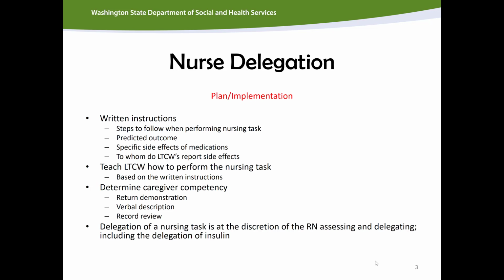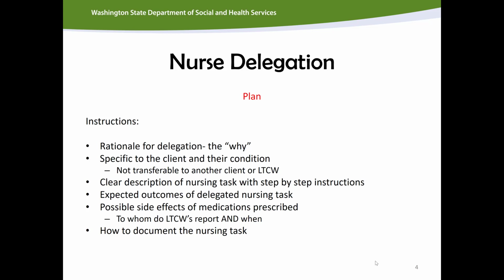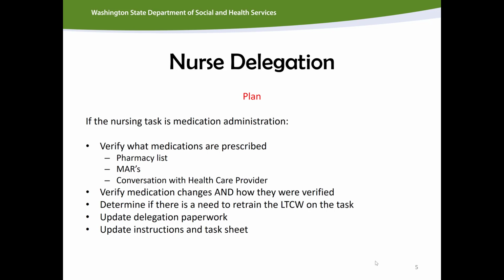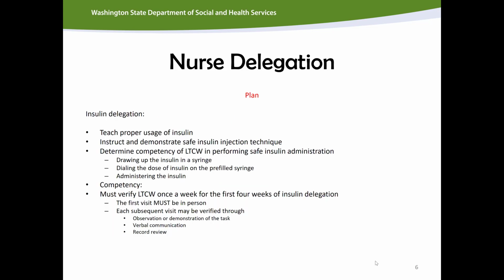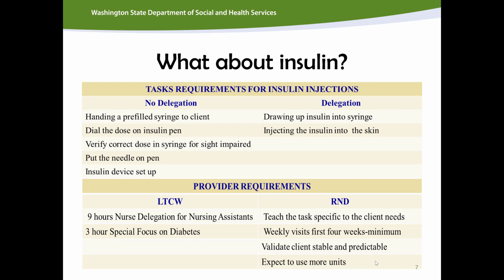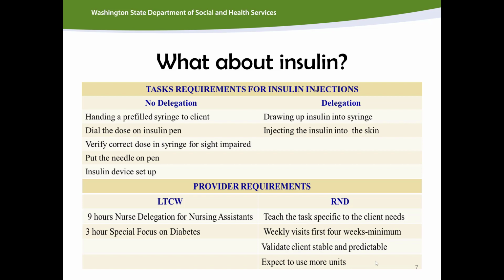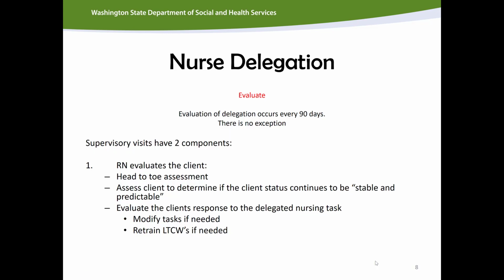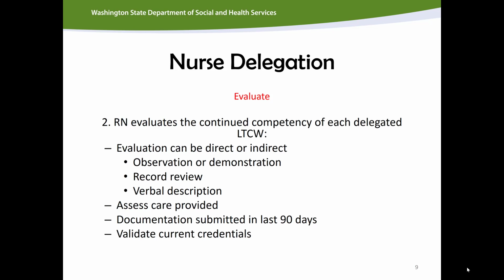Nurse Delegation Plan, Implement, Evaluate